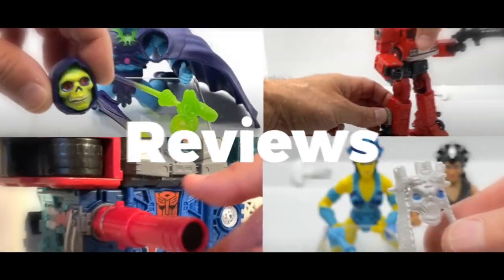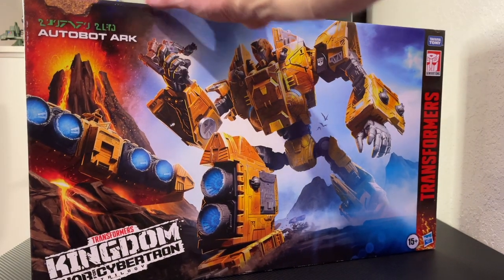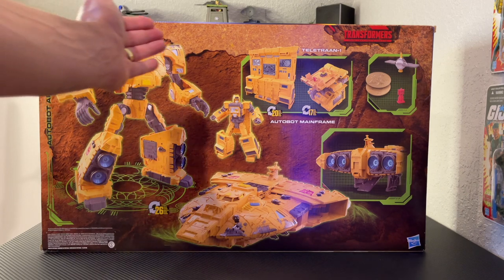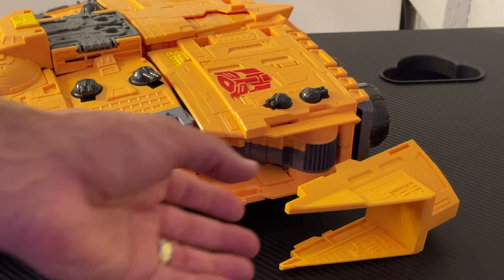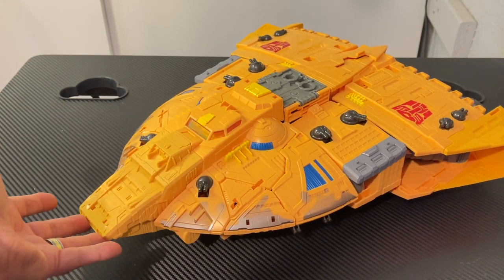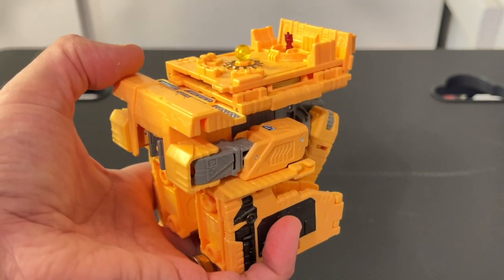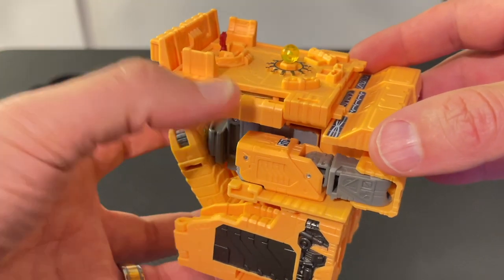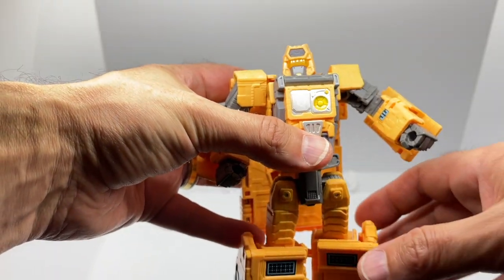Autobot Ark Transformers WFC Kingdom + Teletran-1 + Mainframe Review + Unboxing + Transformation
We take a detailed look at the Titan Class Transformers War for Cybertron Kingdom Autobot Ark, Teletran-1, and Mainframe + do a complete transformation on everything!

0:00 Intro
0:41 Box Art + Unboxing
3:54 Ark
10:36 Command Deck
11:05 Mainframe Transformation
13:36 Teletran- 1 Transformation
18:17 Autobot Ark Robot Mode Transformation
23:55 Ark Robot Mode Details
26:51 Wrap Up / Final Thoughts